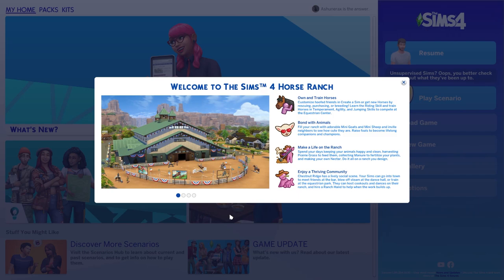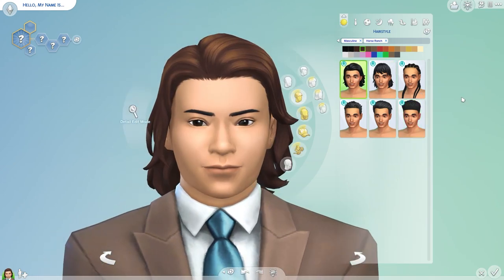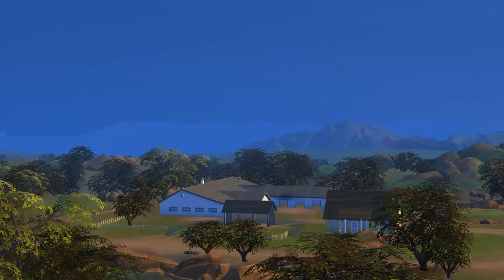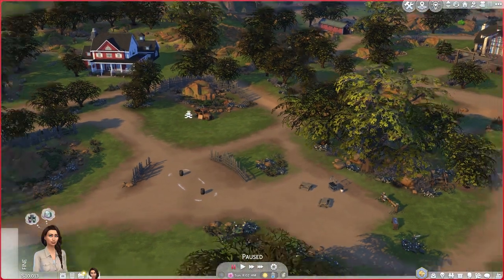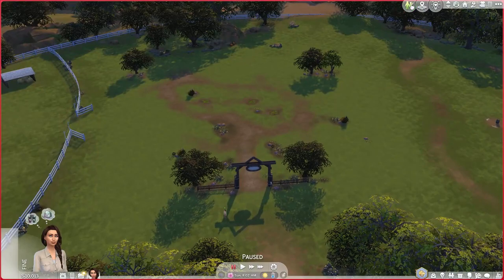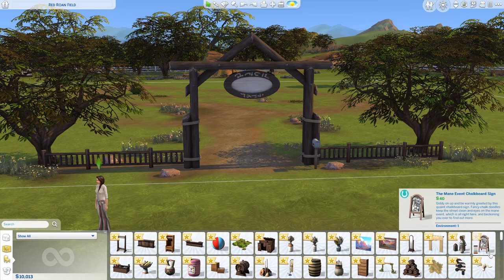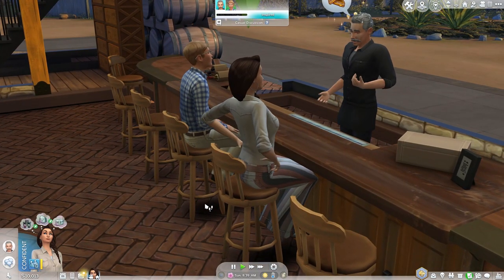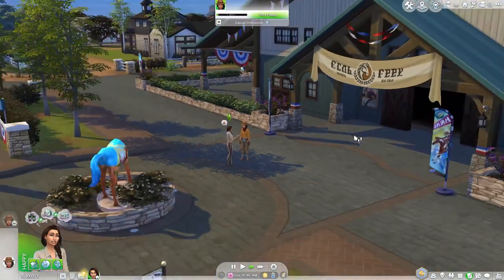What is this? - Horse ranch Episode 1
/ This is going to be little like rags to riches let's play and a small review of the expansion and it's gameplay.